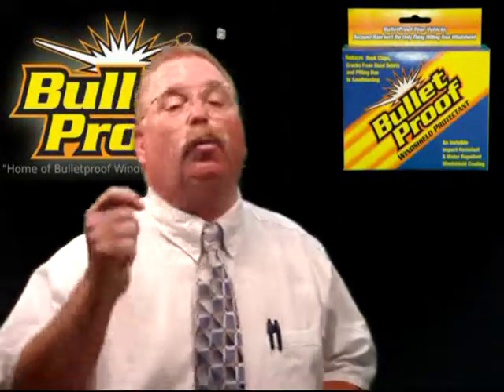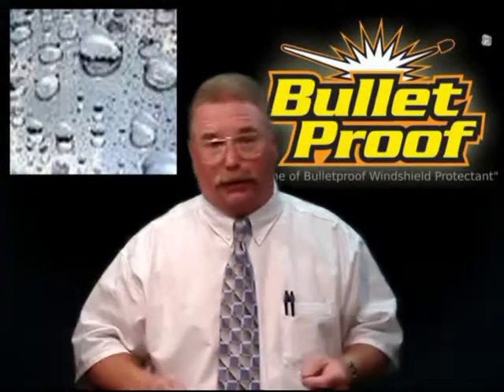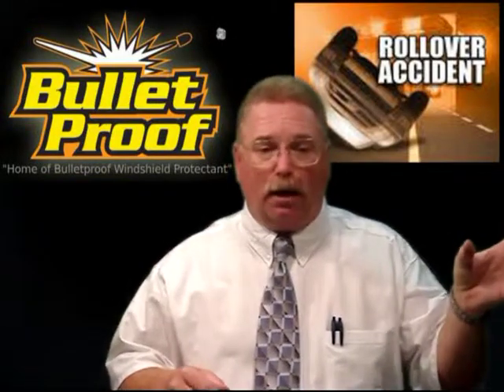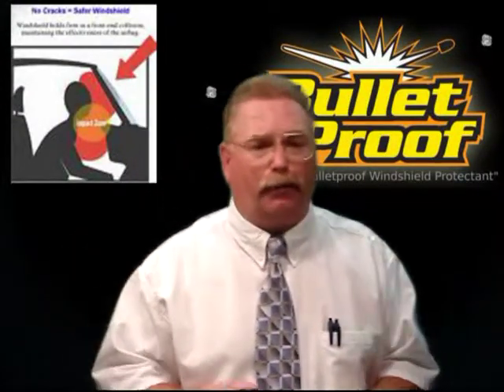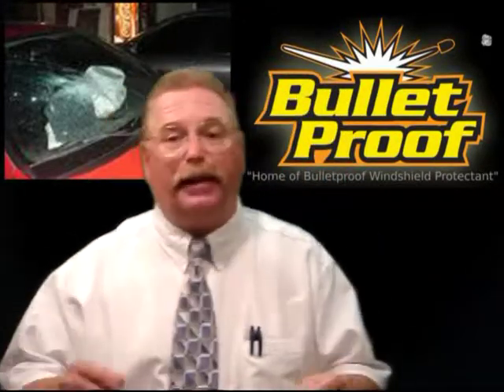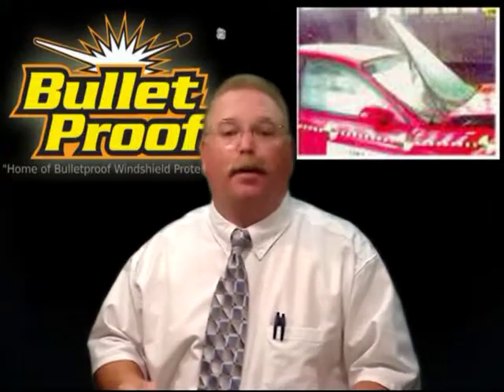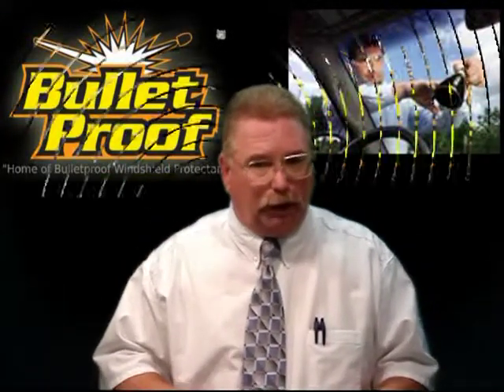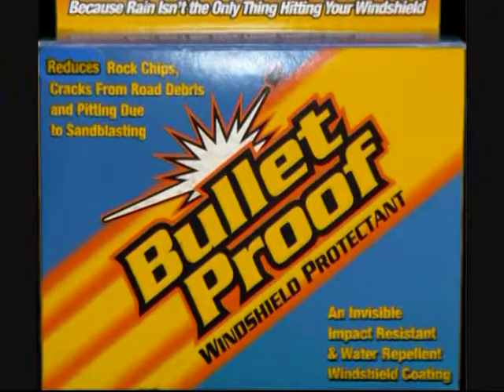BulletProof Road Safety.mpg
BulletproofYourWindshield.com explains how their Protectant can save you and your family in drastic road conditions.